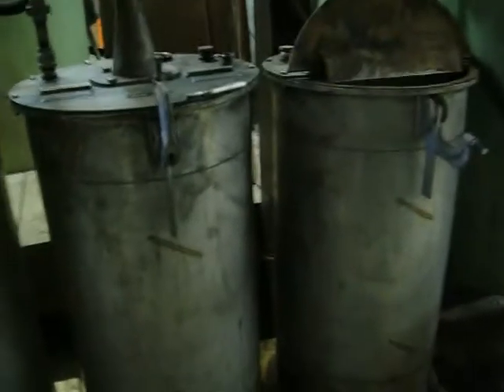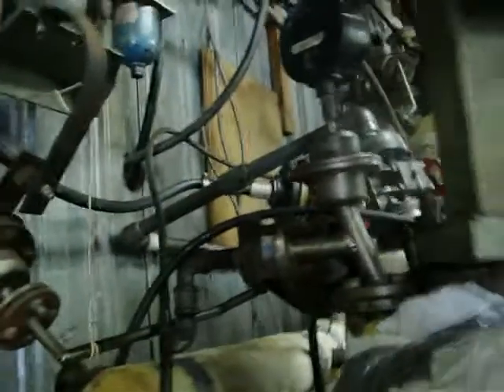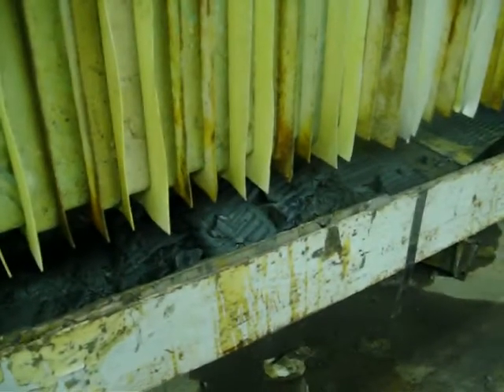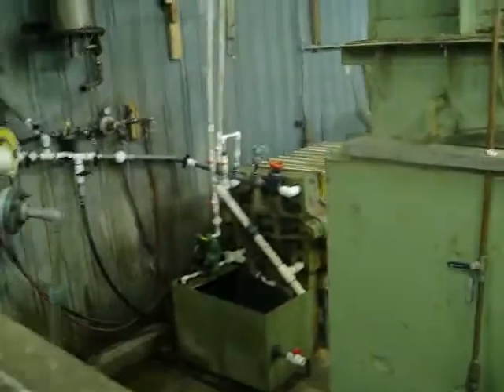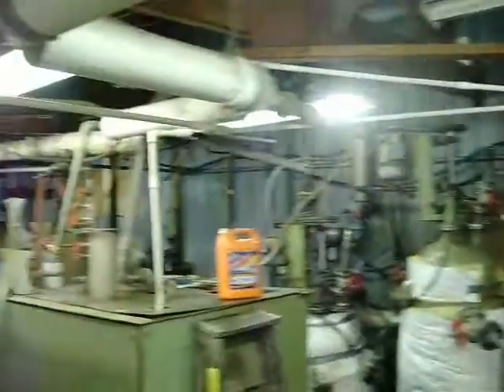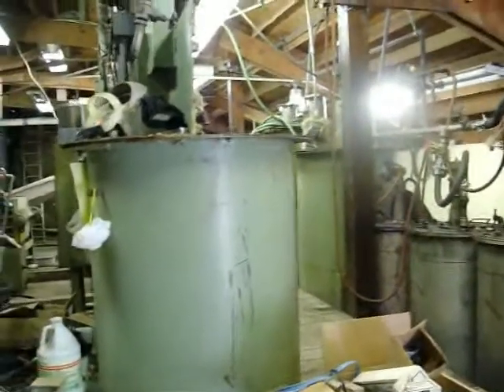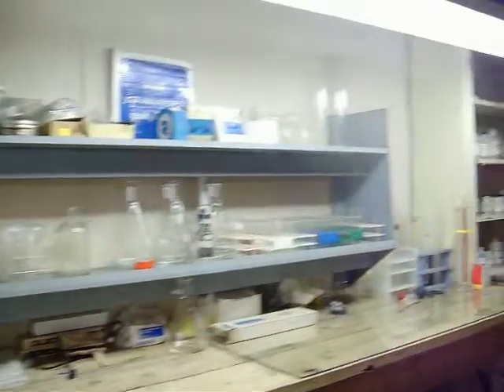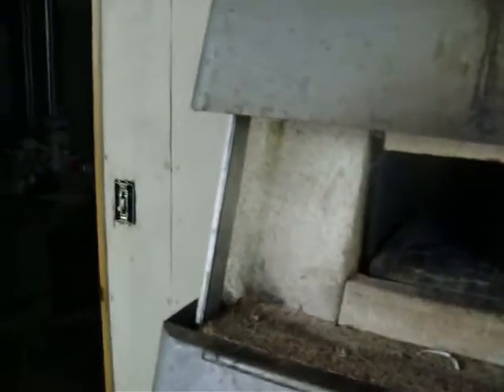Mill walk through. Old 2011 still in the Re-building stage.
Basic description of what I had built to that time, over 6 months ago. We are rebuilding the pilot mill of this mill after it collapsed from to much snow on the roof of the main mill. Basic principle. We turn all sulphides to liquid from any dirt and in the process lock up and stabilize the arsenic to a non hazardous state, K5 i think. If you notice non of the containers are covered or sealed except the reactors. Reason?? salt is not toxic, but, very corrosive. The most hazardous part of this process is the dust from the hammer mill. This dust is collected via a cyclone dust collector built after this video. The dust is then added to the process and cleaned. I knew nothing about this process when I started putting it back together. It was a big puzzle. Now I can run the process and understand how it works. Its all about molecules. We are going to use this process to do Mine site reclamation. I never want to or have to dig any new dirt out of the ground. The United States has more contaminated, Precious metal laden dirt in piles above ground than I will ever be able to process in my life time. Someone has to clean up the mess. The biggest advantage this process has over industry standards (flotation, gravity and cyanide) is the arsenic levels do not inhibit my ability to process the dirt. Its all chemistry. The equipment looks old and dirty right? This does not affect its operational ability. I have added a few pieces of equipment since this video they will be in the next video. The equipment is 30 years old and all built on site or bought as surplus from Boeing by its creator. This mill is a great leap from my revers helix trommel.